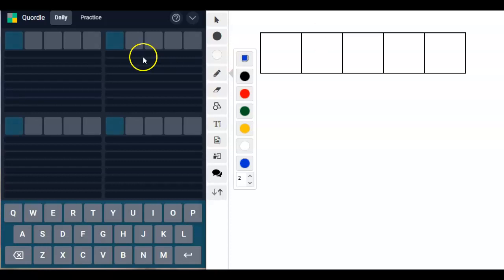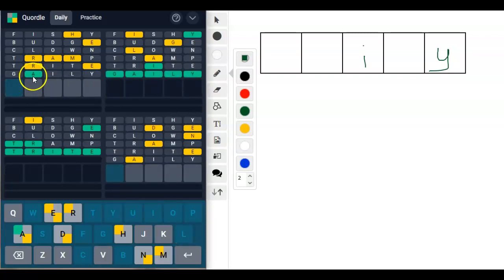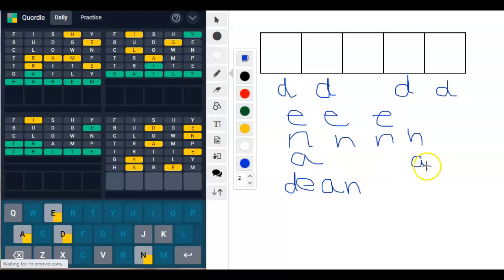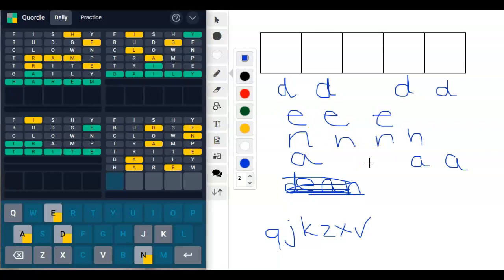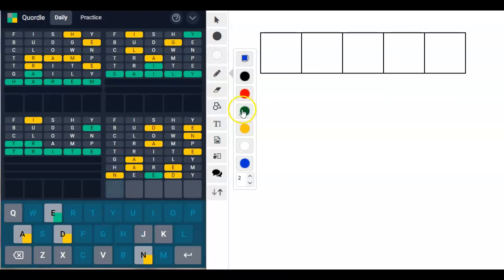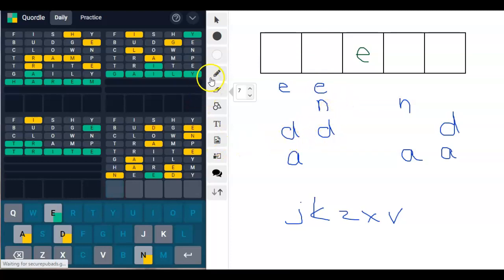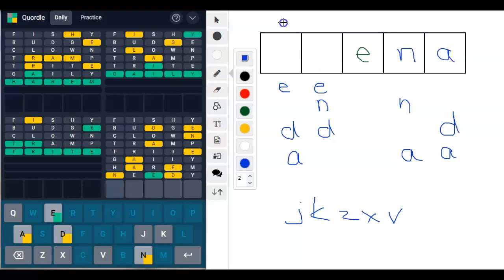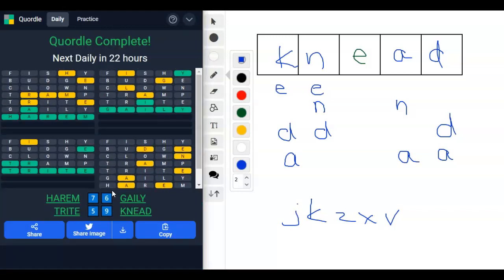Quick (Ha!) Quordle of the Day for September 24, 2022 (Also known as...Watch me struggle!)